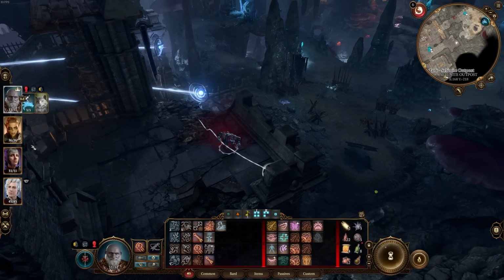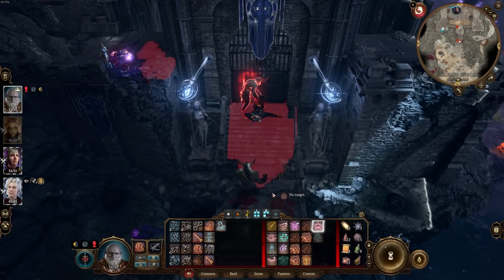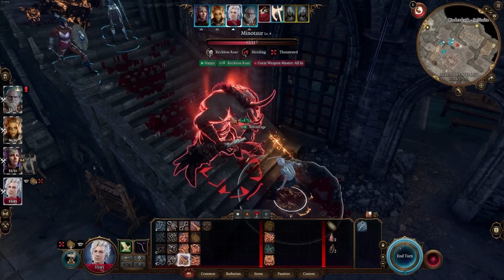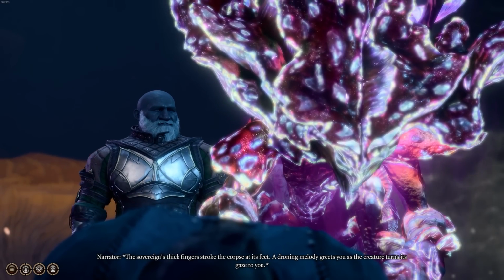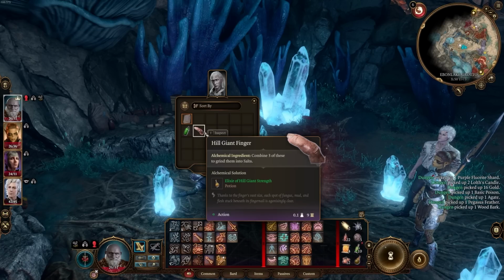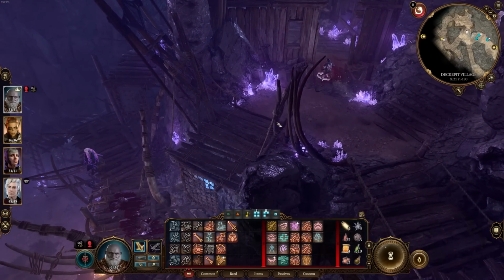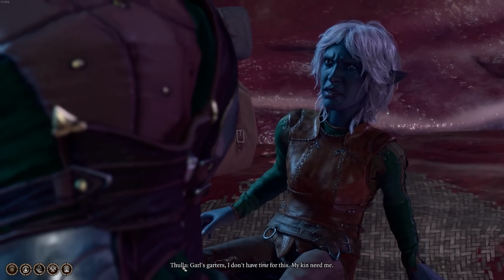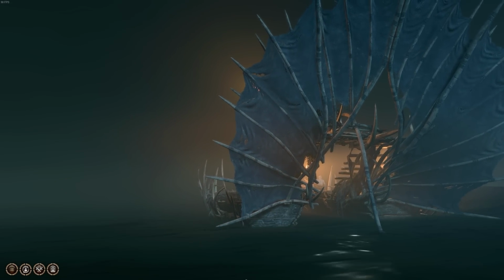Double Agent In The Underdark War! | Baldur's Gate 3 Honor Mode - Episode 8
FOR THE ABSOLUTE!

Embark on an epic journey with Dungen, the charismatic and intimidating Duergar Bard in this Honor Mode playthrough! Join me as we dive headfirst into the chaos, swearing allegiance to the powerful and enigmatic Absolute.

Baldur’s Gate 3 is a story-rich, party-based RPG set in the universe of Dungeons & Dragons, where your choices shape a tale of fellowship and betrayal, survival and sacrifice, and the lure of absolute power.